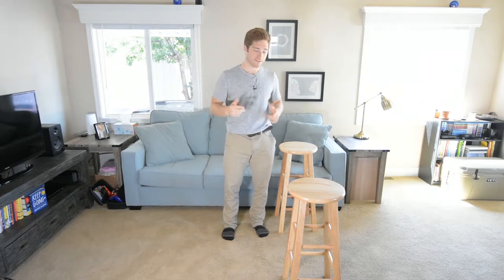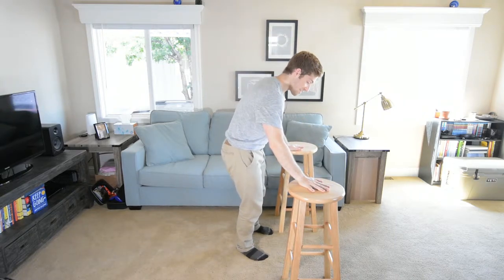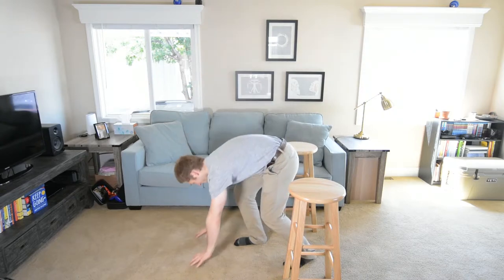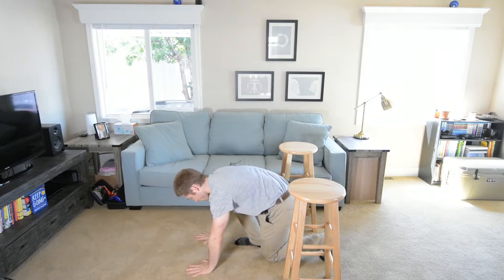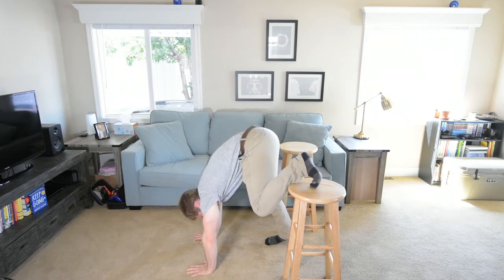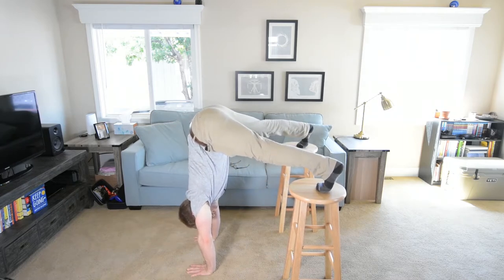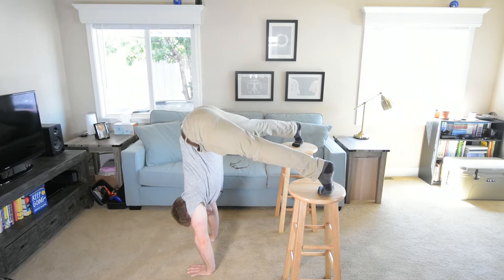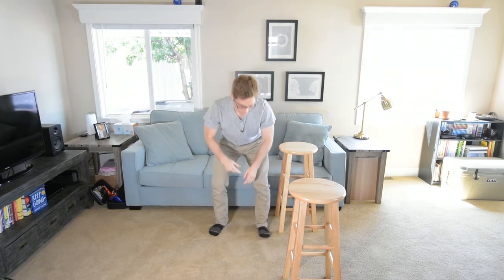Straddle Pike Hold with Feet Very Elevated